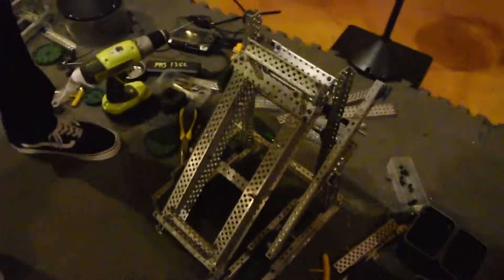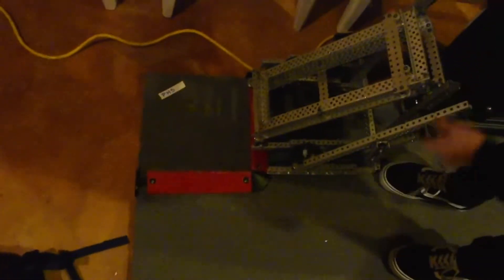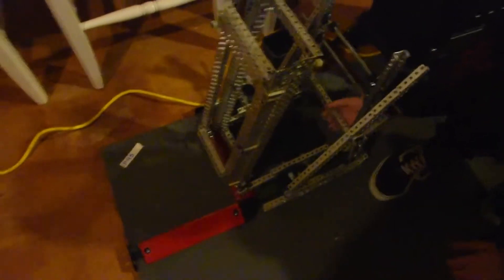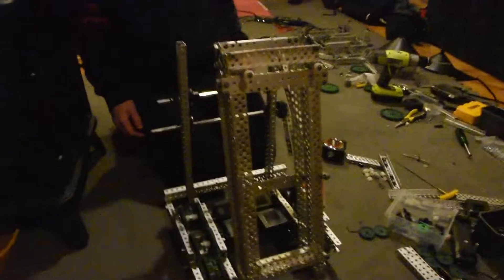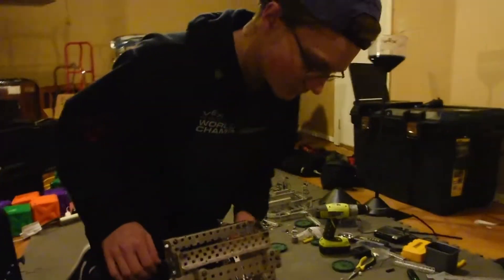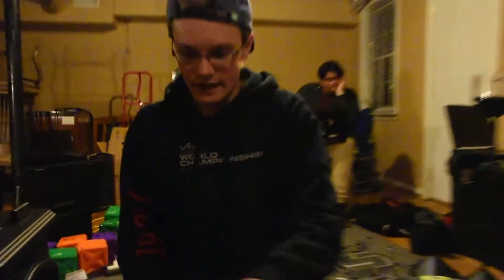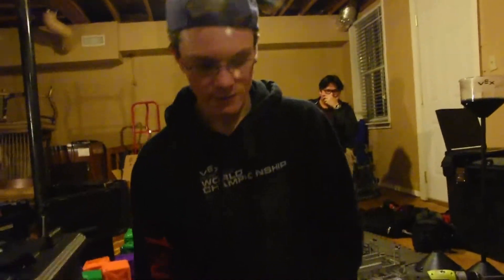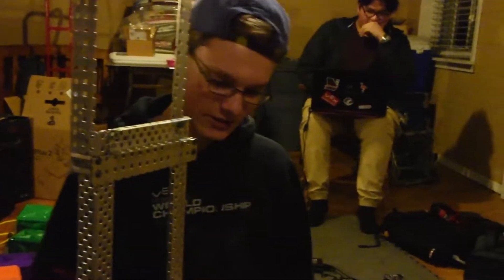VEX Tower takeover 1356B - Projeckt Boomer Documentary #2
Riding back with day 2 of building and testing on the bot

Song:
Cowboy Bebop - Tank!
Arizona Zervas - Roxanne (Instrumental)